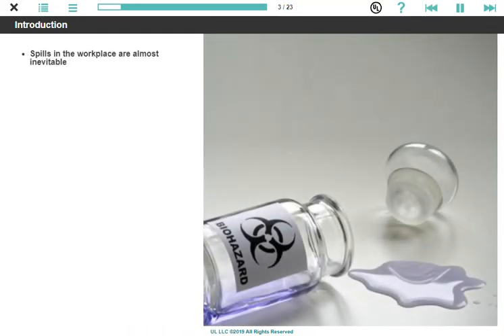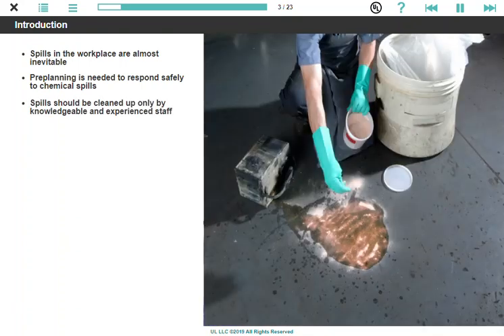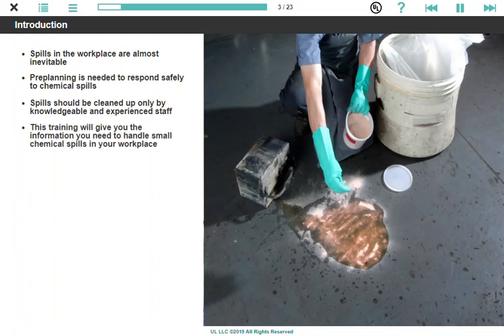Cleaning Up Small Chemical Spills Course Preview